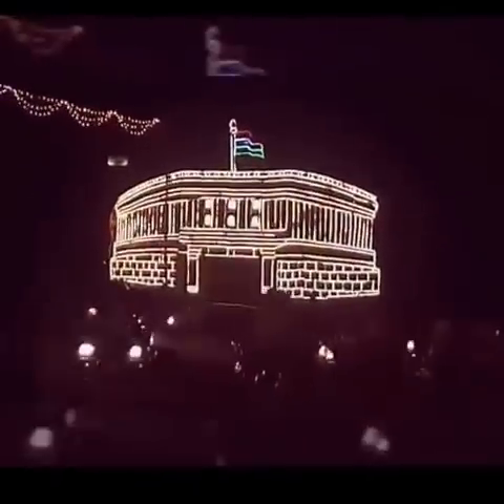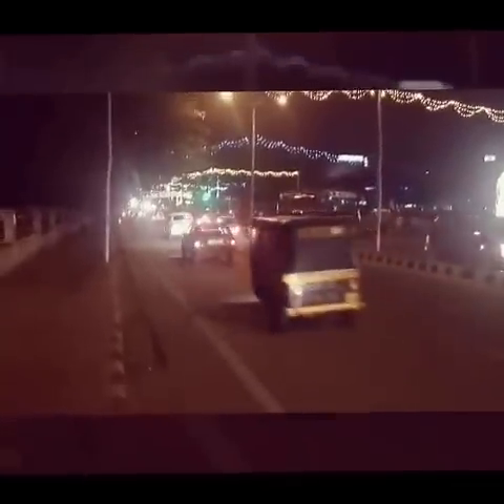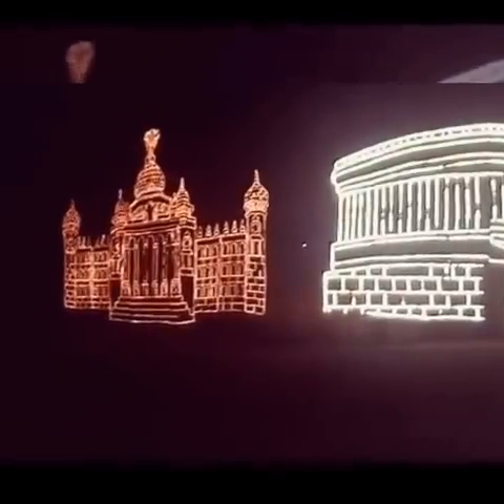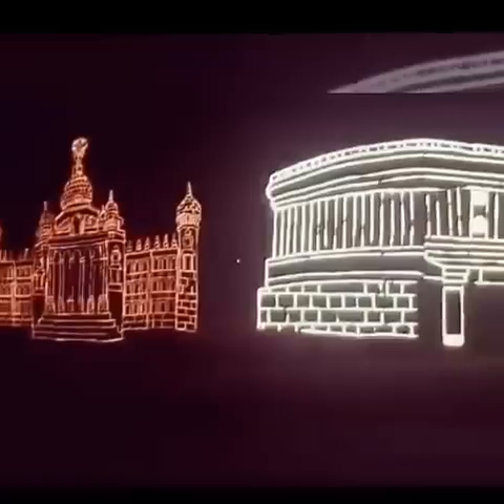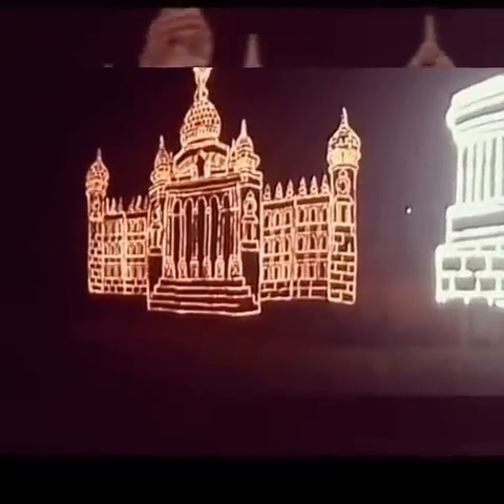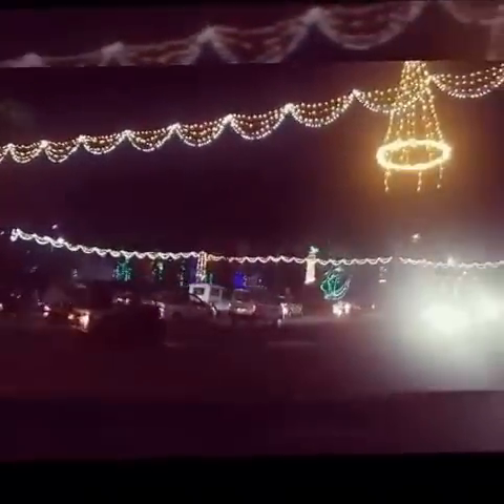MYSORE DASARA 2016 LIGHT VIEW. Part 1 around city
U will see the Mysore city glowing with full of lights and traffic.